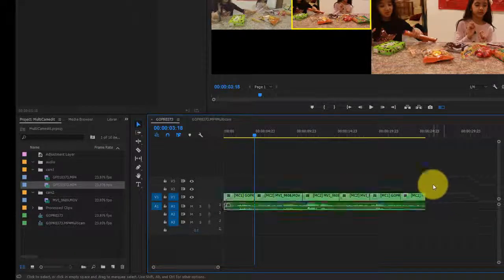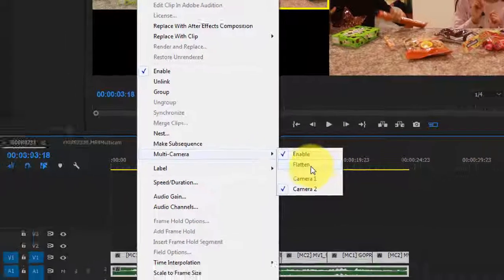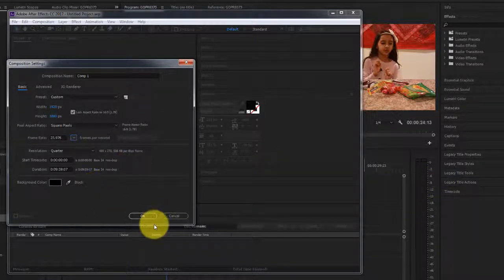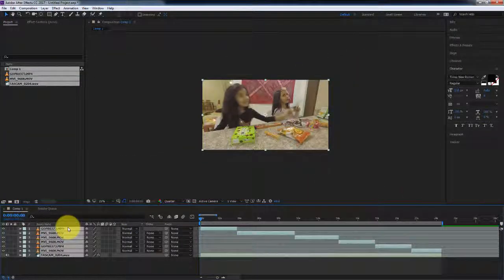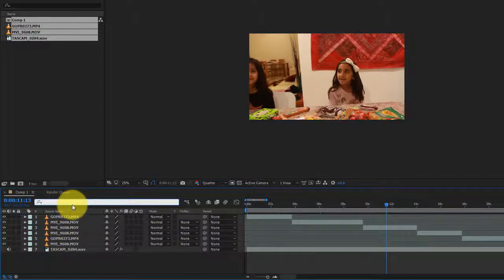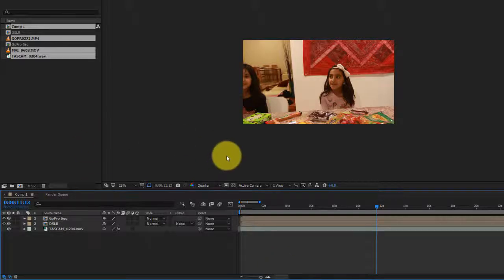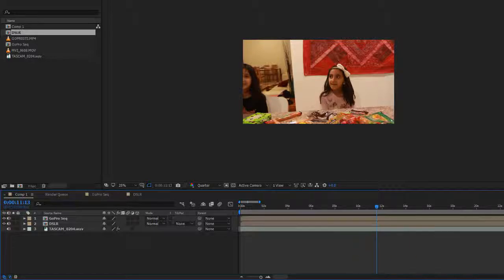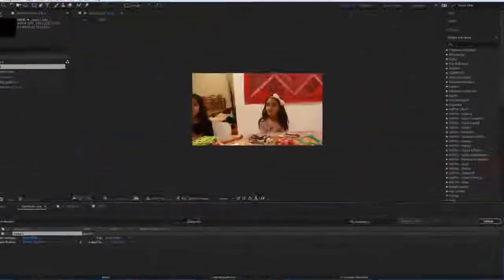How to edit a MultiCam Multi Camera Sequence in Premiere Pro CC 2017 and Sync Audio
This tutorial is all about MultiCam editing. It shows how can you synchronize the audio and video from multiple cameras and edit the footage in Premiere Pro CC 2017.

This tutorial shows how the footage from two cameras (Canon 70D and GoPro) can be synced with the audio from an external device (Tascam D40).